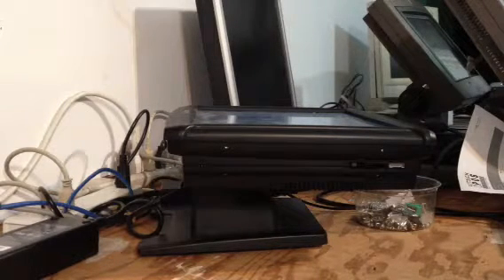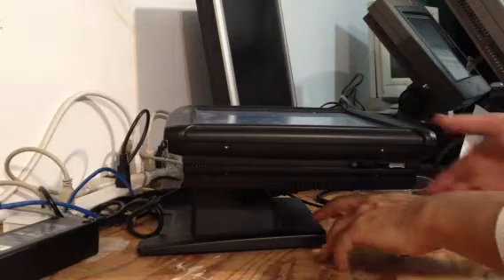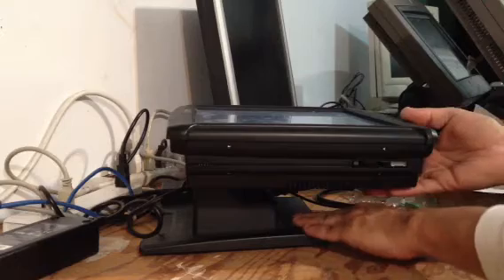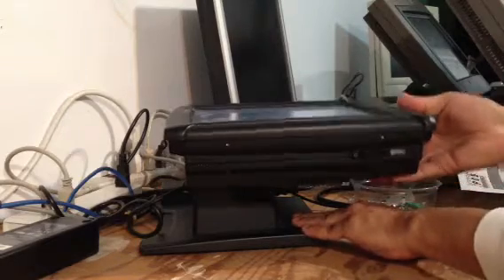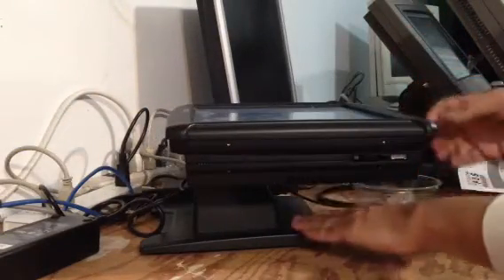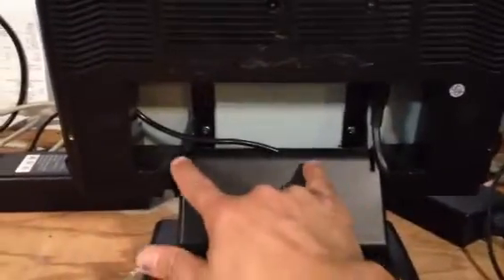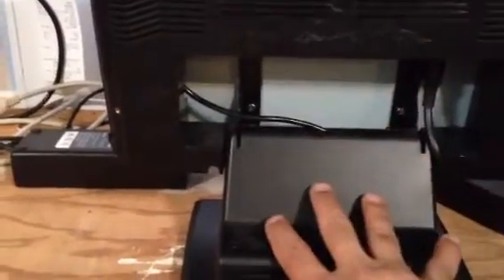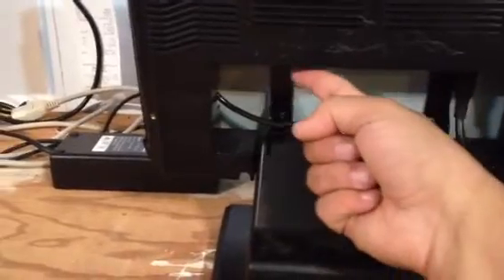FS-100 all in one touch screen pos